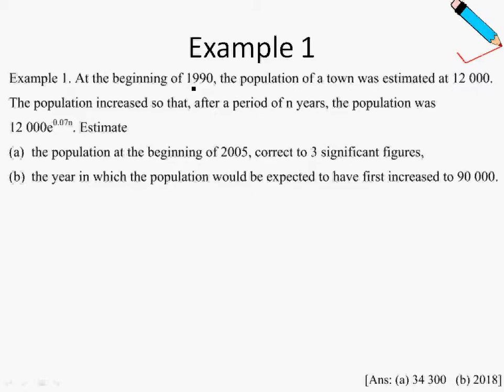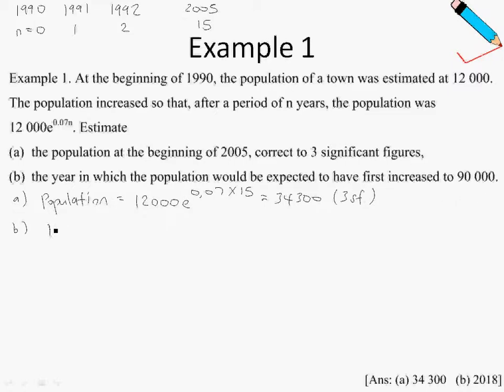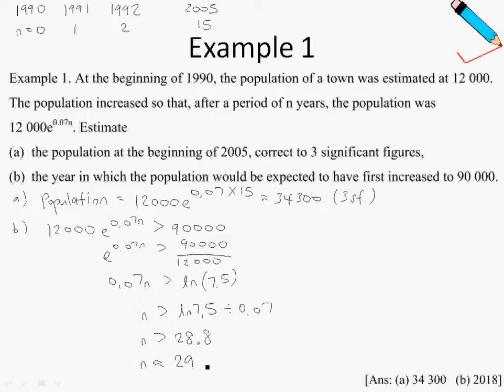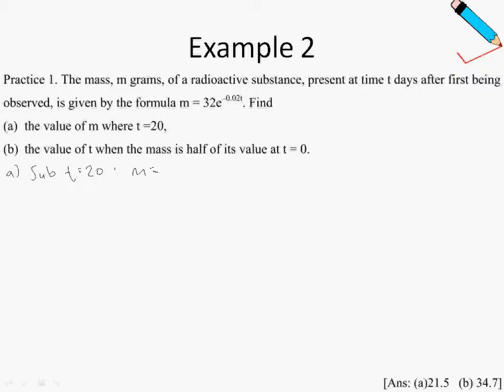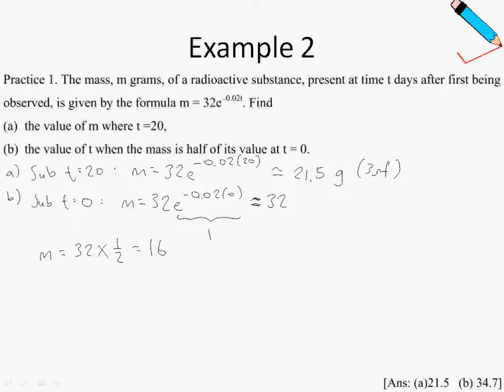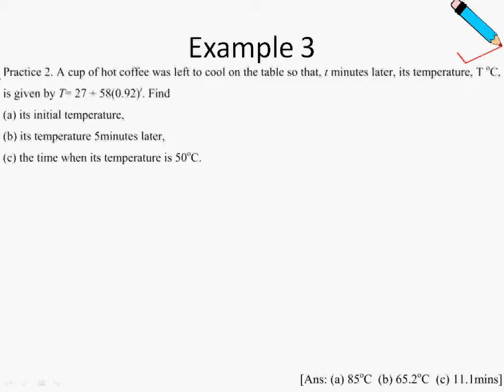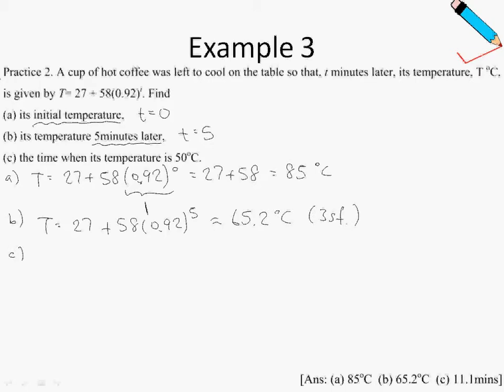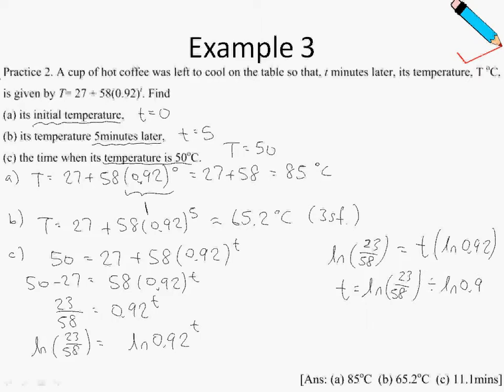A Maths Chap 2.9 Applications of Exponential and Logarithmic Functions